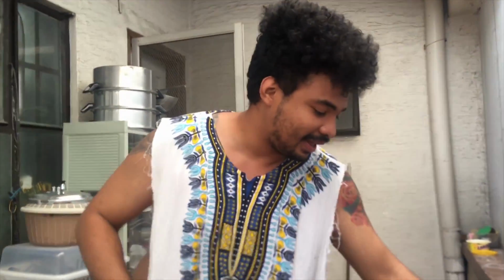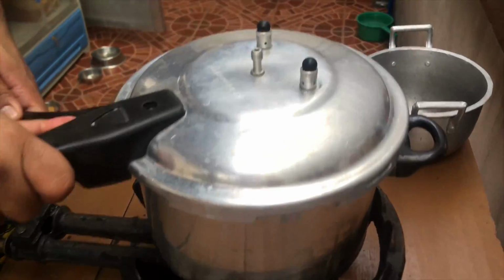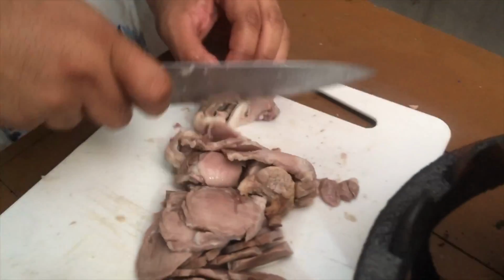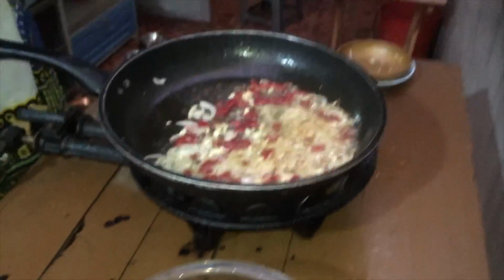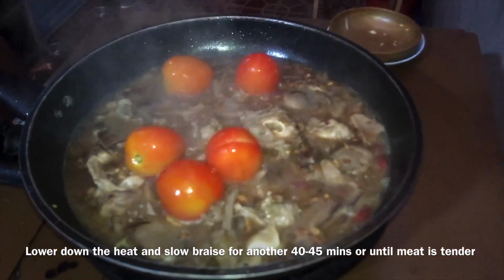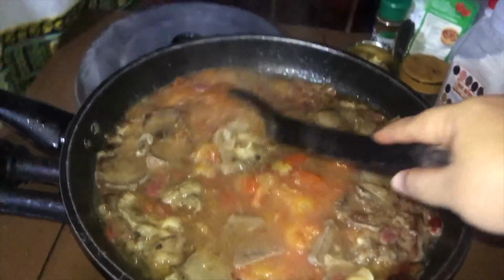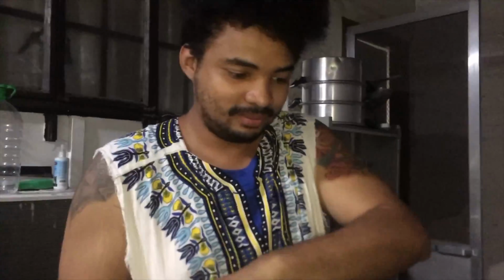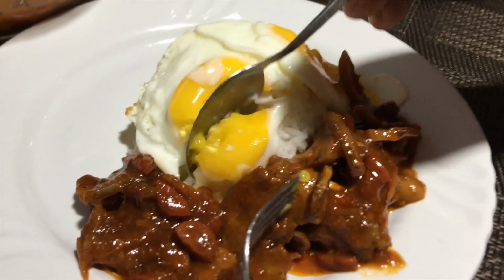SUPER EASY PORK LENGUA ESTOFADO RECIPE (THE BEST EVER)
HELP ME REACH THE JUNGLE BY SUBBING TO MY CHANNEL!

beats by: Duaneinsane.